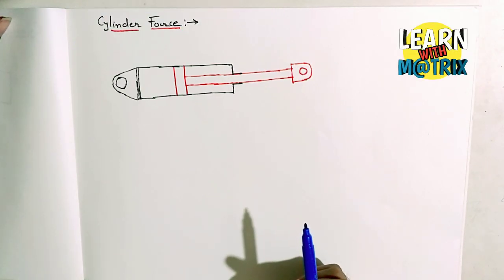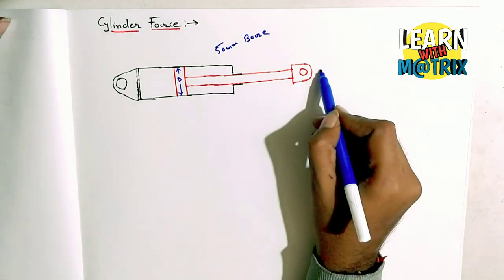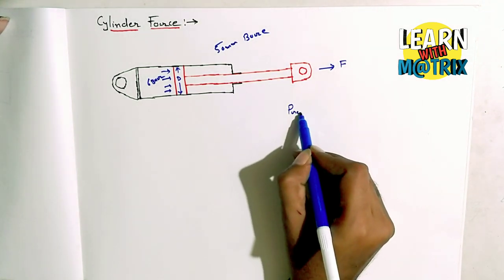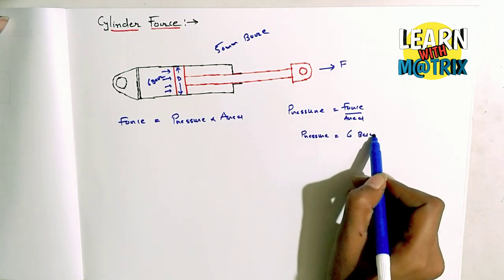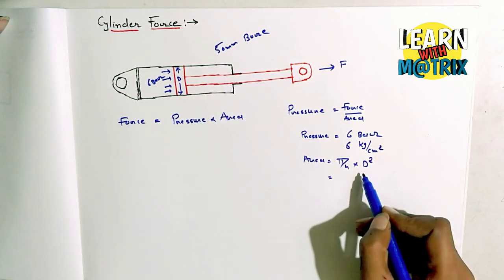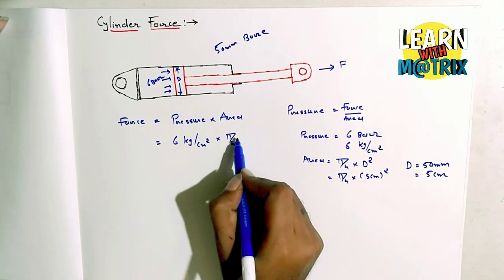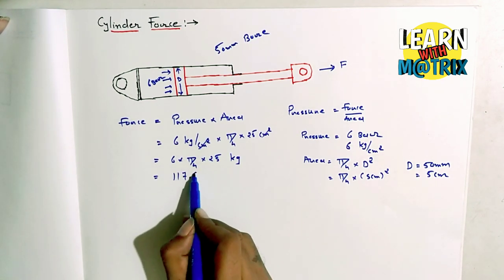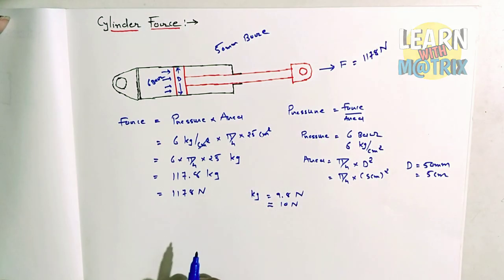Cylinder force calculation -lecture 2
This video is for how to find cylinder force, pneumatic cylinder force for working pressure. with easy tricks, also you can mail your query to us if you found any doubt or question that is difficult to understand, we will help you to make understand easily.